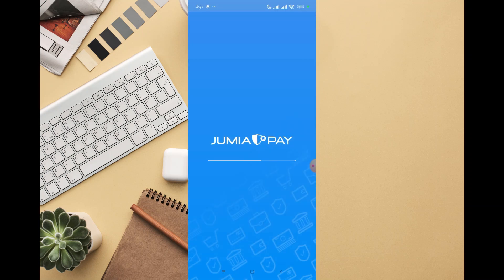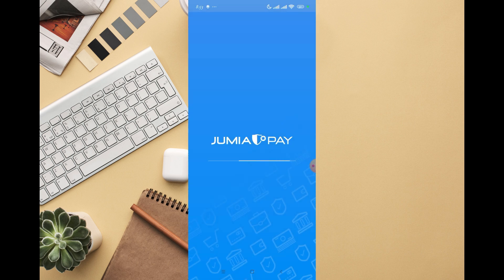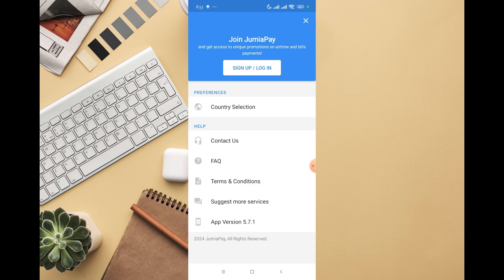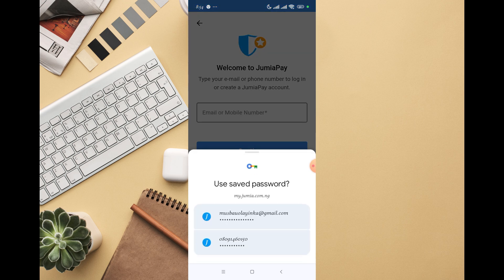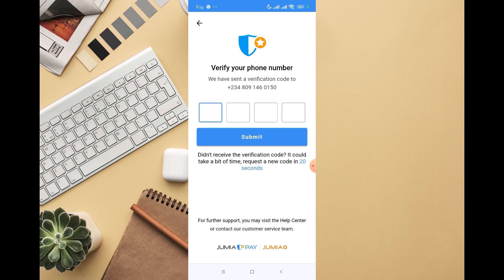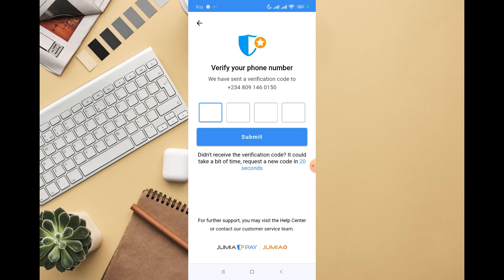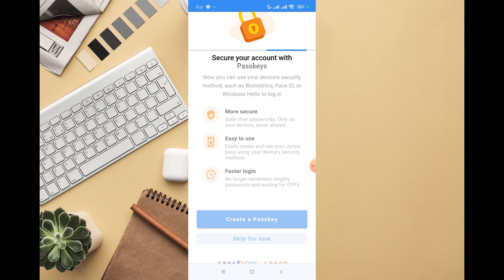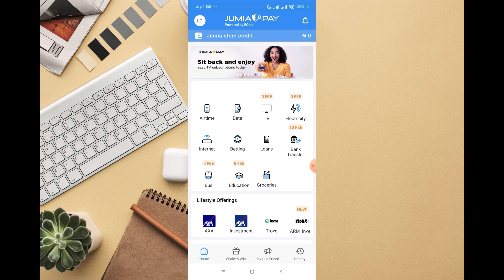HOW TO CREATE JUMIAPAY ACCOUNT STEP BY STEP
In This Video, you will learn about HOW TO CREATE JUMIAPAY ACCOUNT STEP BY STEP